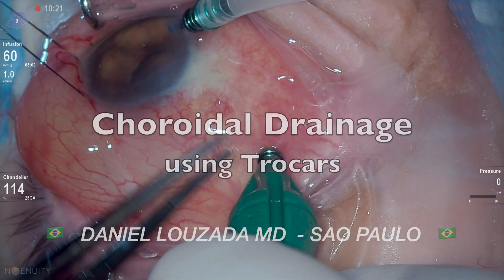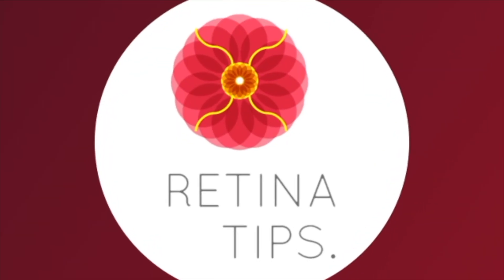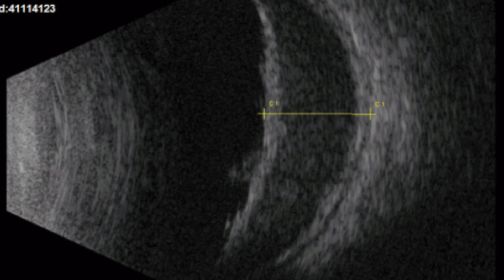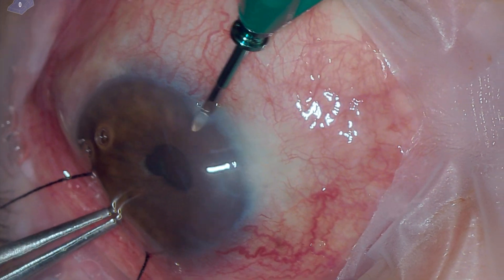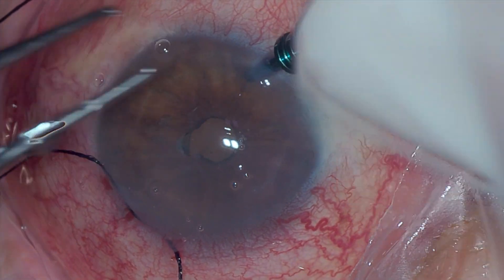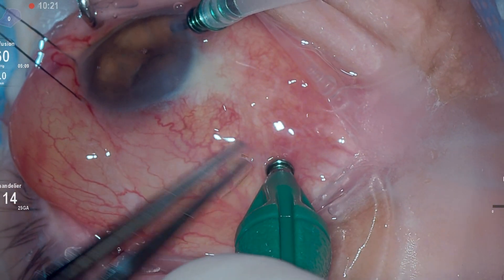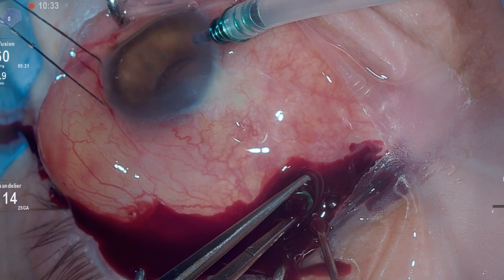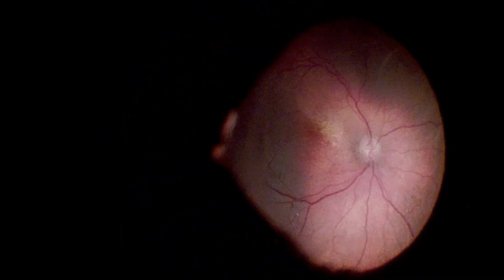Choroidal Drainage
🇬🇧 In this video, shared by Dr. Daniel Louzada from São Paulo, Brazil, we discuss a minimally invasive surgical technique for choroidal drainage using a non-valved trocar. This is a quick, effective, and reproducible surgical technique for cases of choroidal detachment requiring drainage, applicable to both suprachoroidal hemorrhage and serous choroidal detachment cases.

🇧🇷 Neste vídeo, compartilhado pelo doutor Daniel Louzada, de São Paulo, Brasil, discutimos uma técnica cirúrgica minimamente invasiva para drenagem de coróide utilizando trocater não valvulado. Trata-se de uma técnica cirúrgica rápida, eficaz e reprodutível para casos de descolamento de coróide que necessitam de drenagem, podendo ser empregada tanto em casos de hemorragia supracoroidal quanto em casos de descolamento seroso de coróide.

🇪🇸 En este video, compartido por el doctor Daniel Louzada de São Paulo, Brasil, discutimos una técnica quirúrgica mínimamente invasiva para el drenaje coroideo utilizando un trocar no valvulado. Esta es una técnica quirúrgica rápida, efectiva y reproducible para casos de desprendimiento coroideo que requieren drenaje, aplicable tanto a hemorragia supracoroidea como a desprendimientos coroideos serosos.